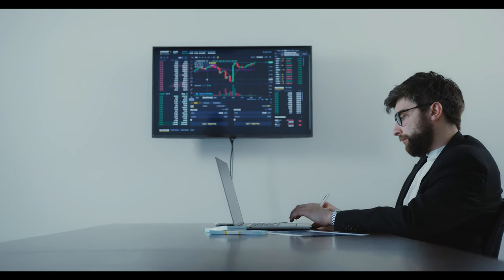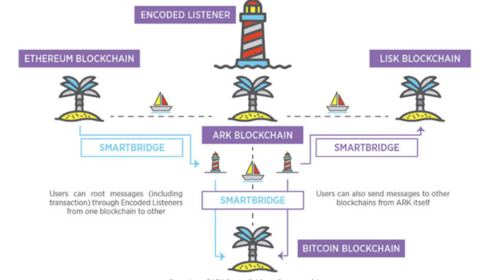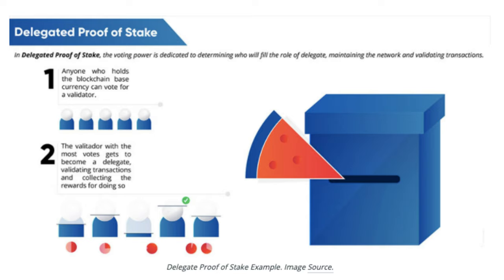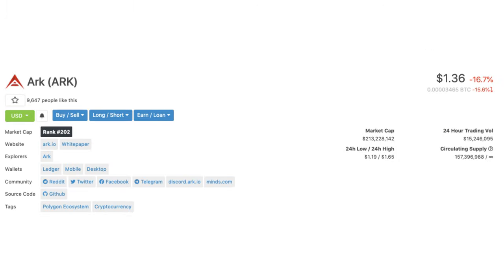Ark Coin- A Must Buy?! 🤑 Ark Price Prediction 2021 & Ark News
Crypto Clan is the go to channel for up to date, crypto news, analysis and price predictions. We specialise in a variety of crypto currencies such as, Bitcoin, Ethereum, Dogecoin, Vechain, Chainlink and many, many more!